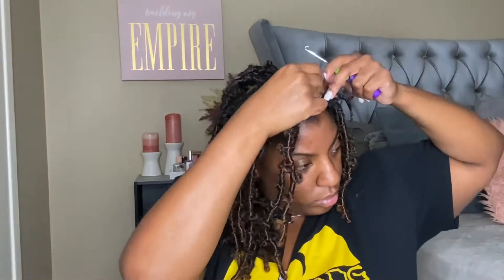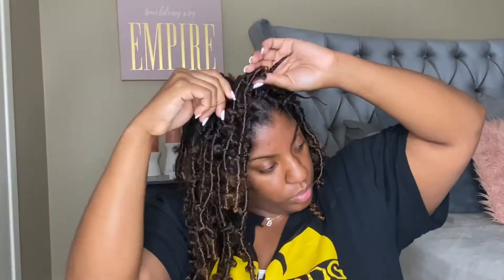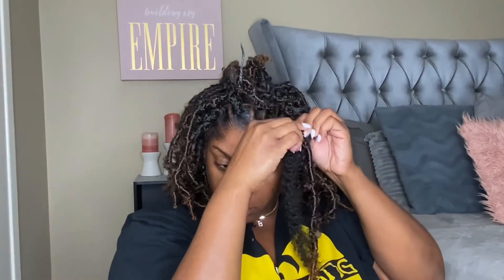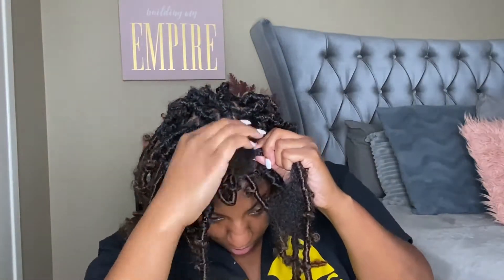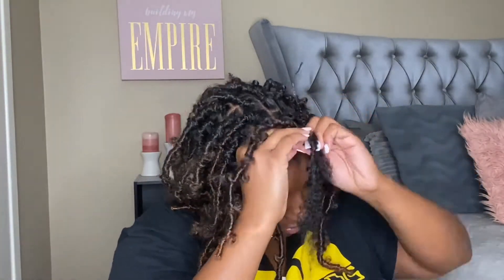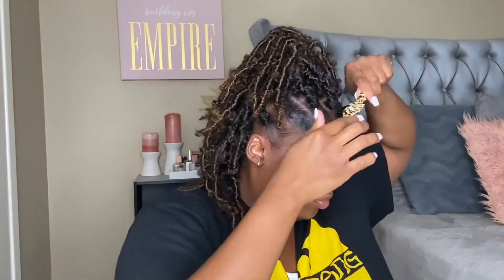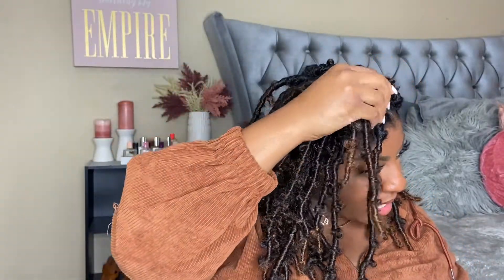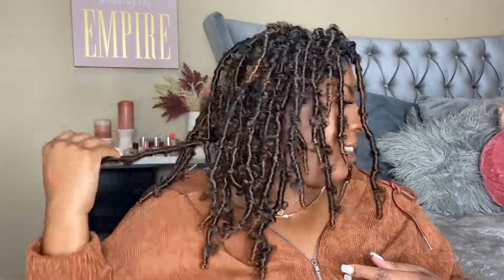Crochet Butterfly Locs 🦋 Beginner Friendly | Individual Install | Karida Hair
12 Inch Butterfly Locs Crochet Hair 👇🏾👇🏾

Also make sure you check out my sister and I on our twin page: Instagram:DoubleTroubleTwinssss

Shop Boutique Nowstalgia Collection